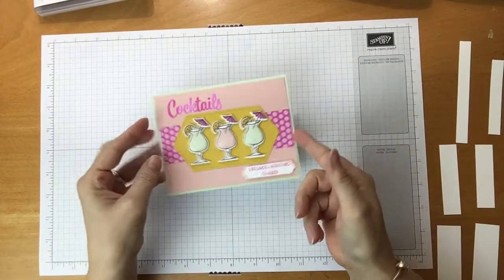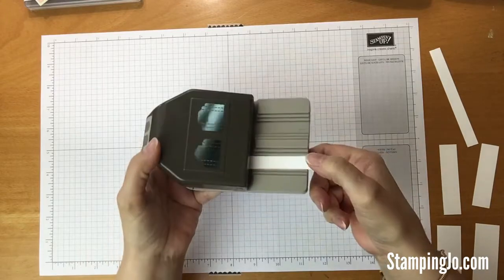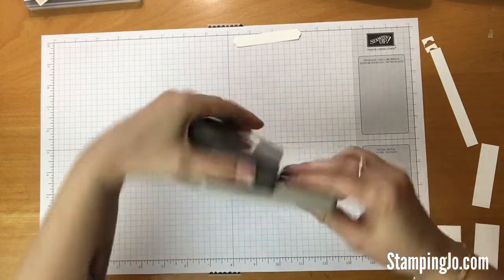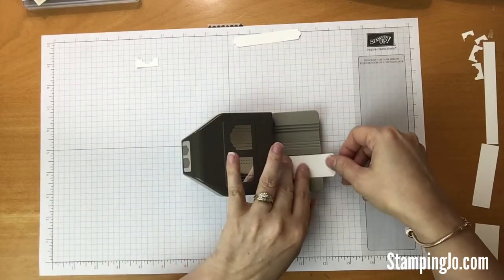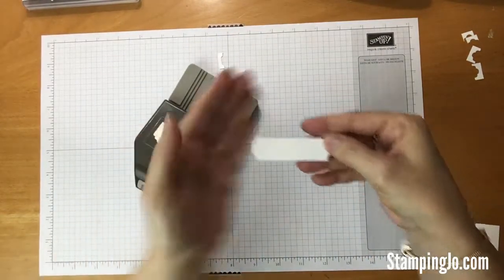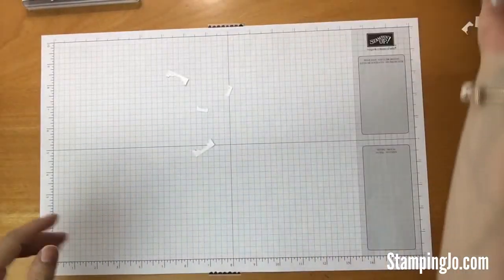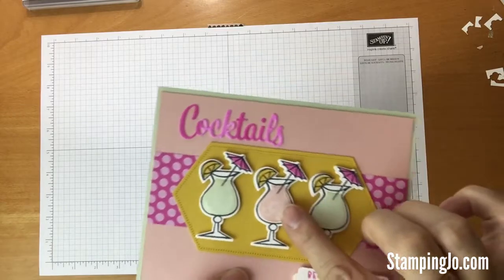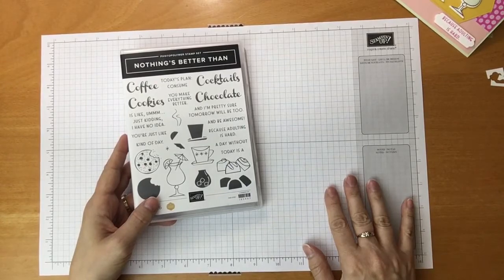Adulting is hard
Cocktails...because adulting is hard! This video includes some TIPS and TRICKS on multicoloured paper with blends for die-cutting, adding "bubbles" to your drinks and punch tips! :) Blog Post